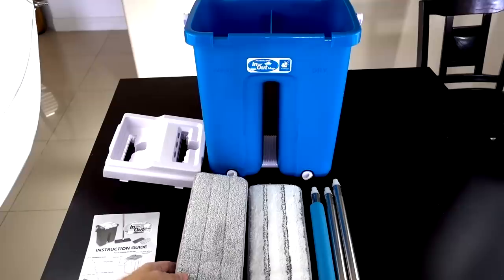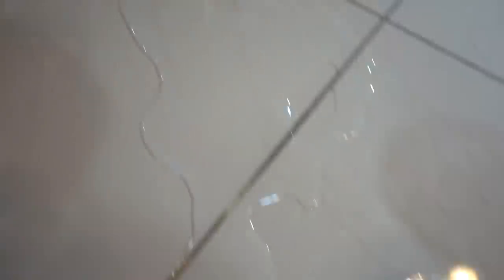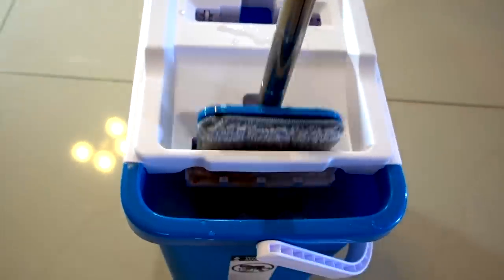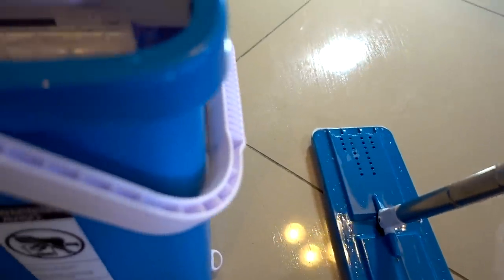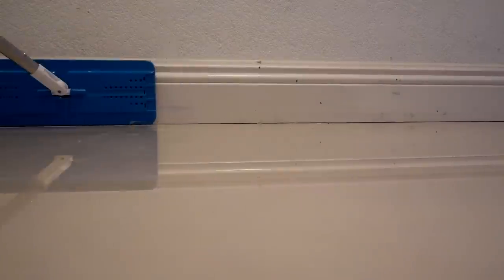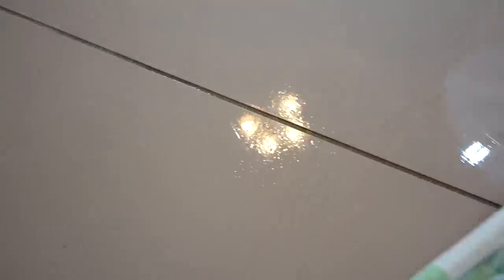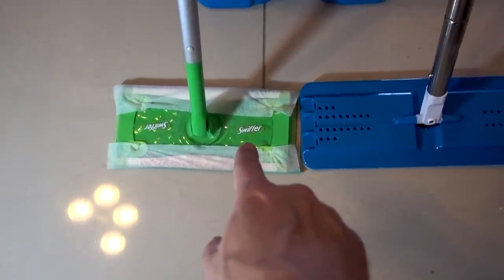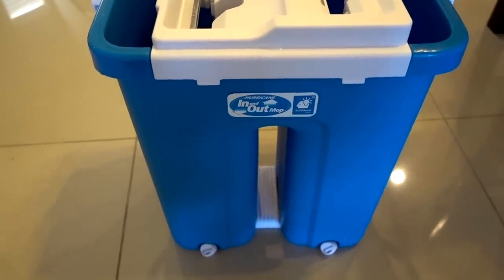In And Out Mop Review: Does it Work? *As Seen on TV*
The Hurricane In and Out Mop is a dual-chamber As Seen on TV mop system that allows you to clean and wring your mop with ease. Today I test it out and show some differences between it and a regular Swiffer.

"In And Out Of Love (Tigerblood Jewel Remix)" by Martin Hall